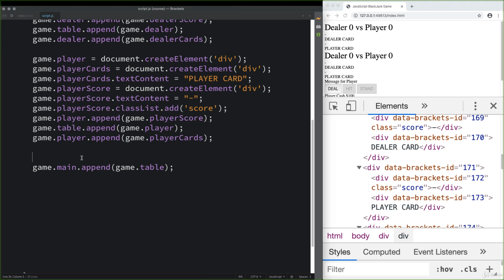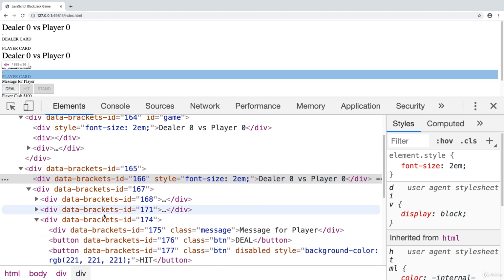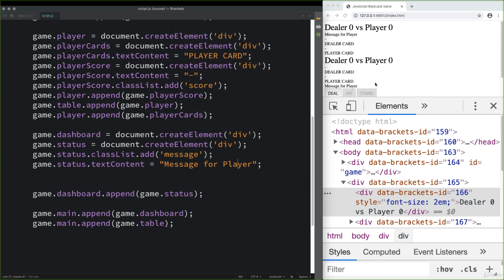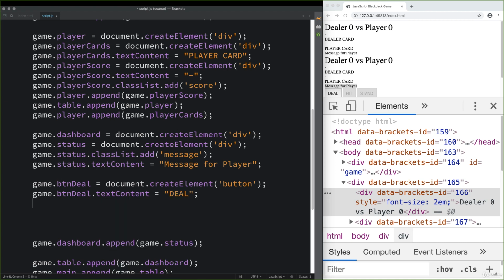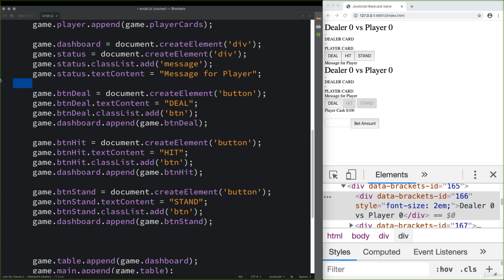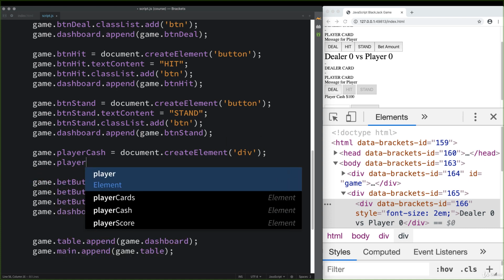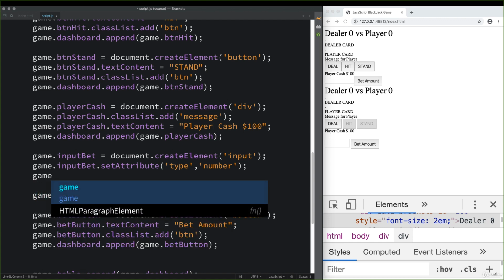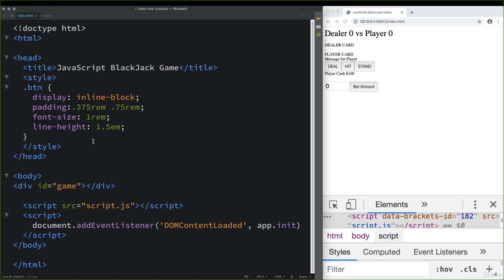55 Modern JavaScript 60 008 6 HTML buttons with JavaScript